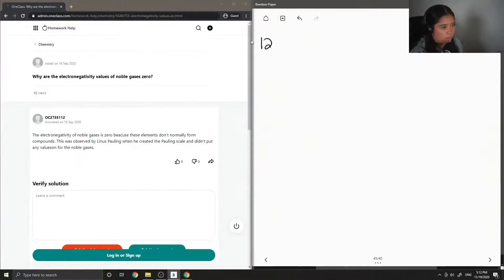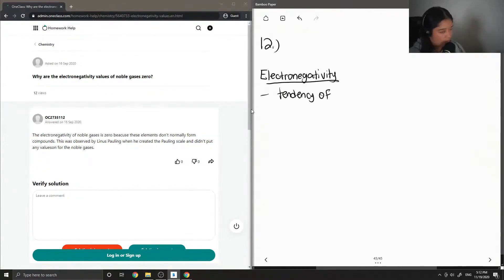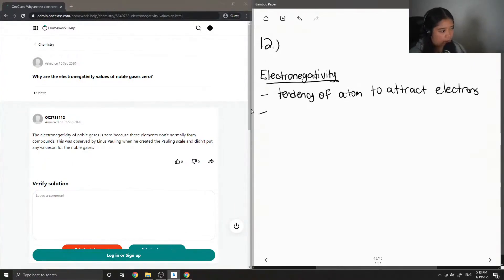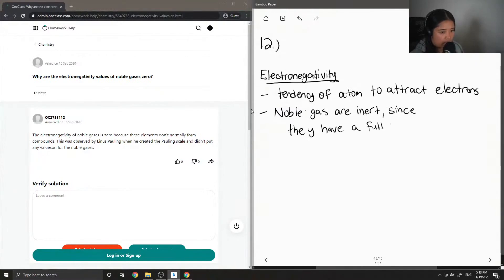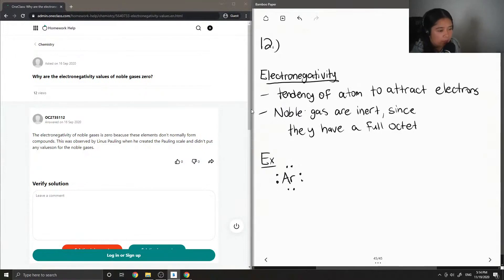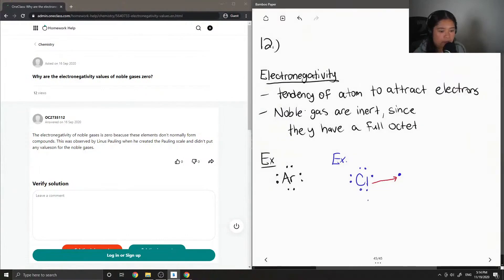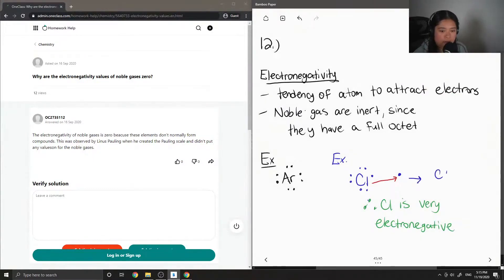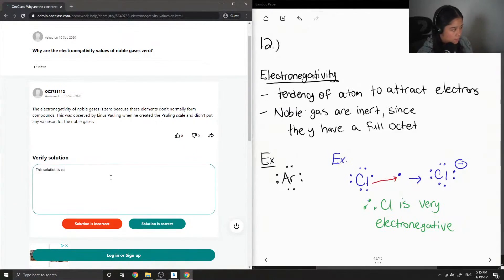Why are the electronegativity values of noble gases zero?